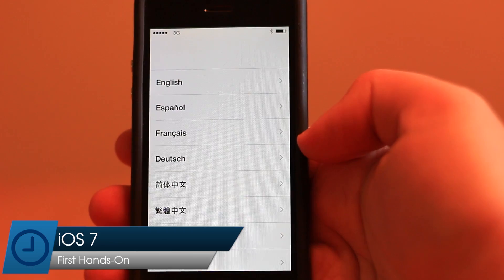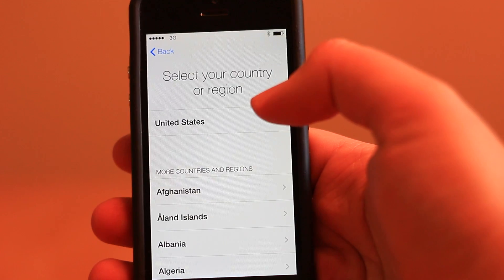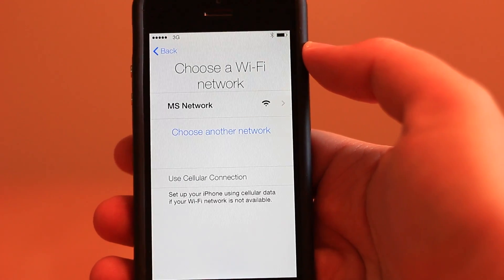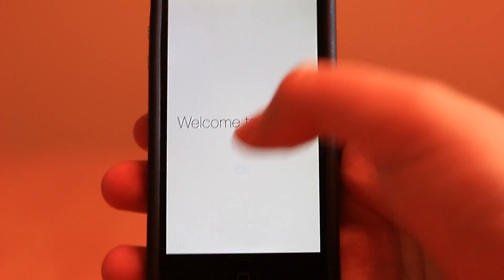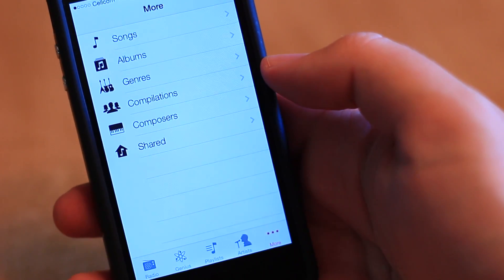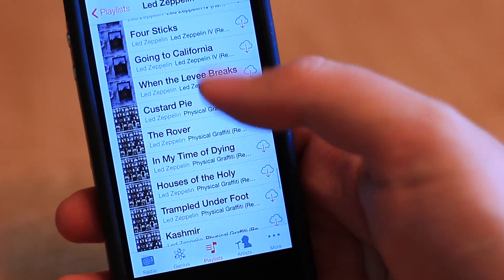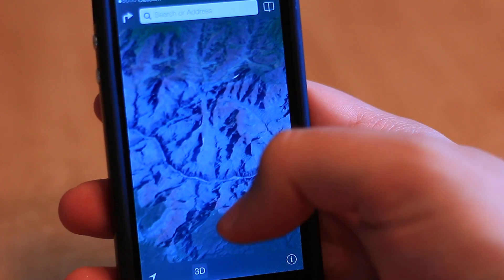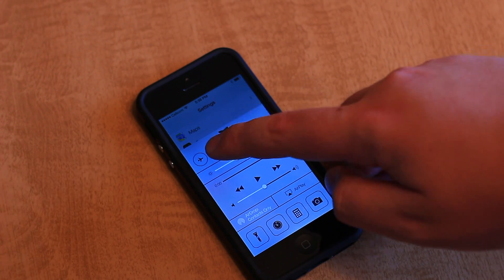Hands On With iOS 7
A first look and hands on with iOS 7.
For more content, check out 9to5mac.com